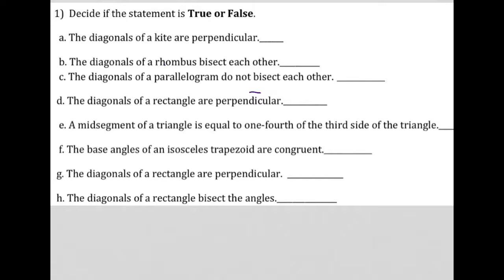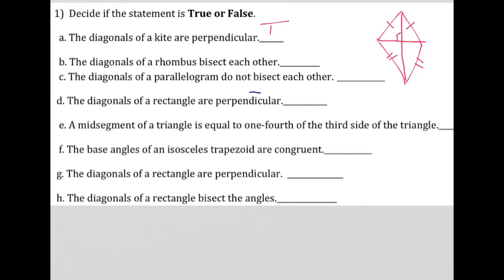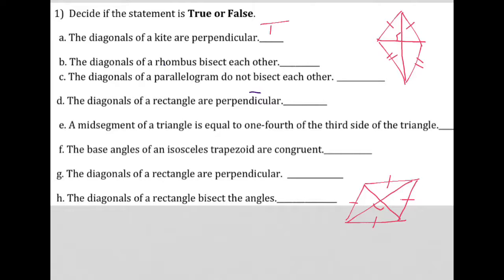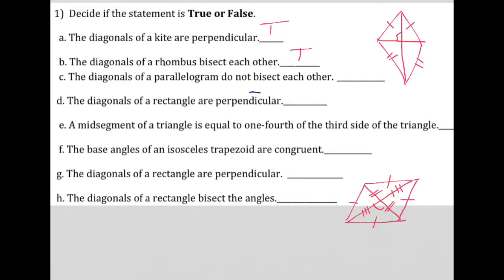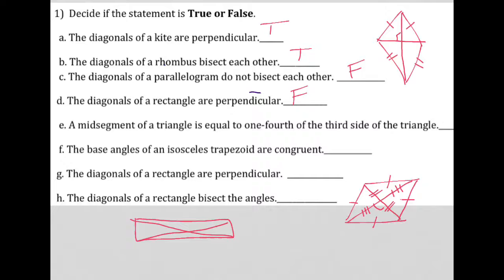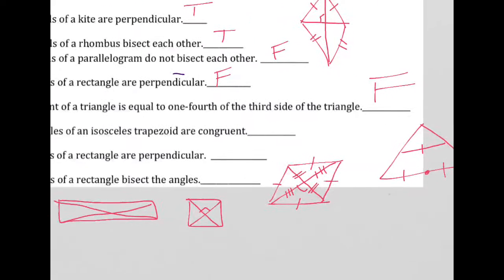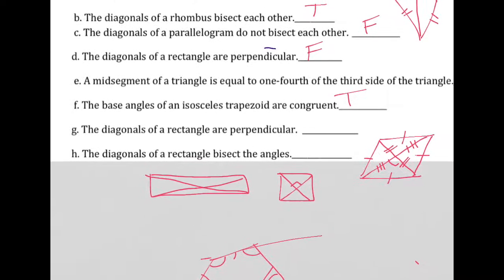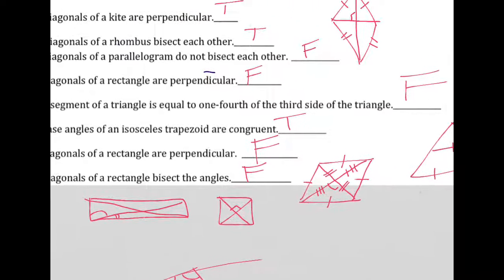PGH - U6 - Quads and Polys - 1